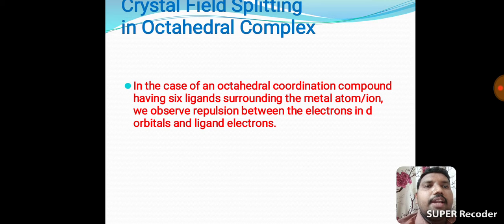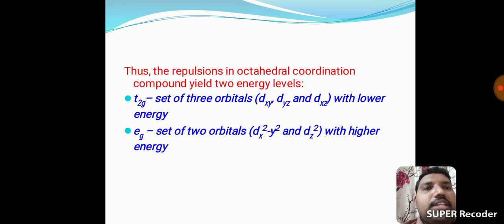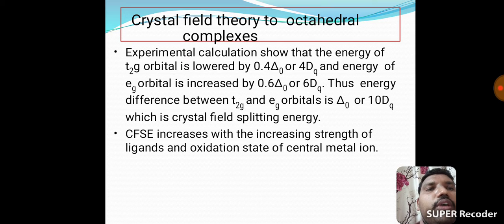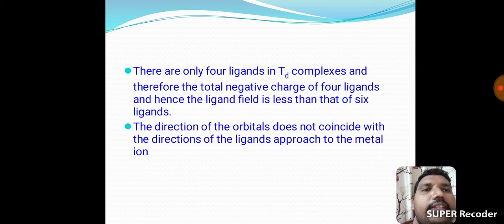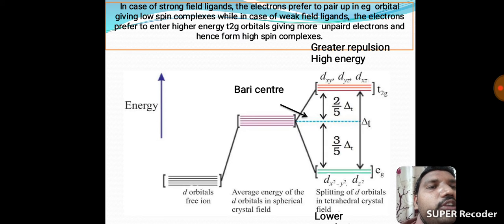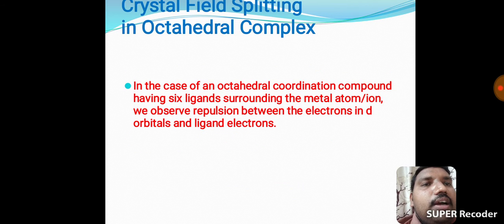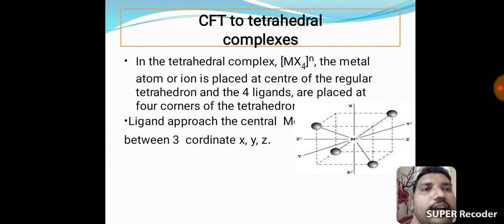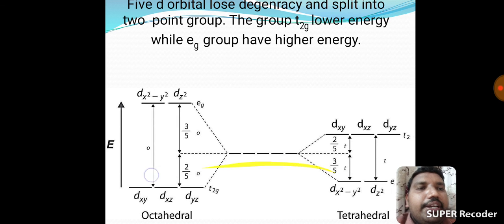Unit 2 crystal field splitting